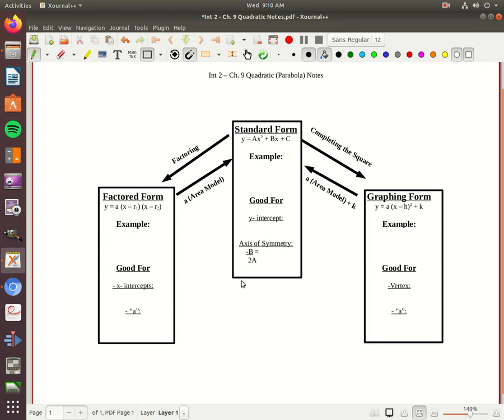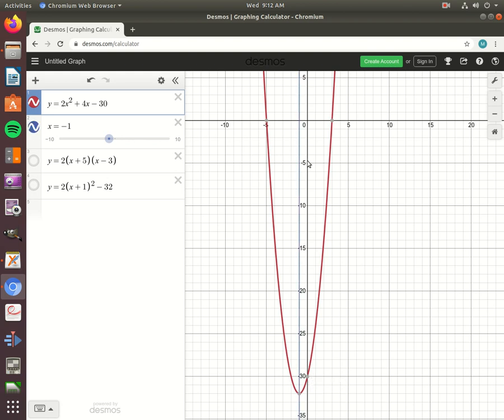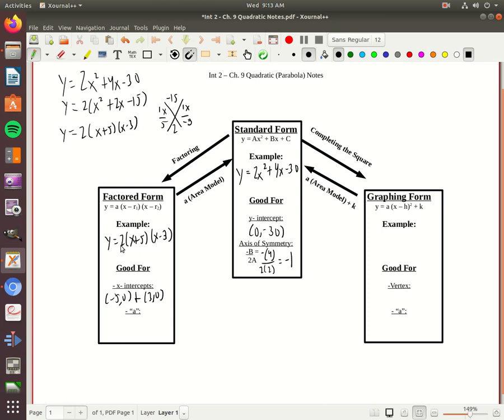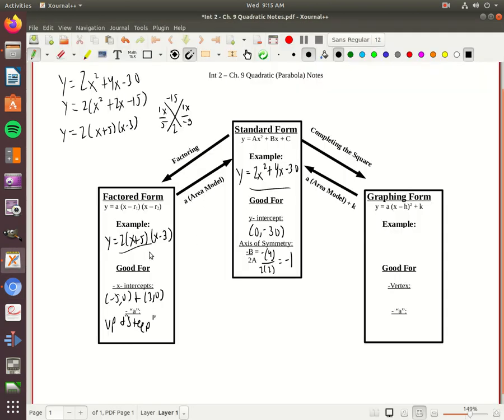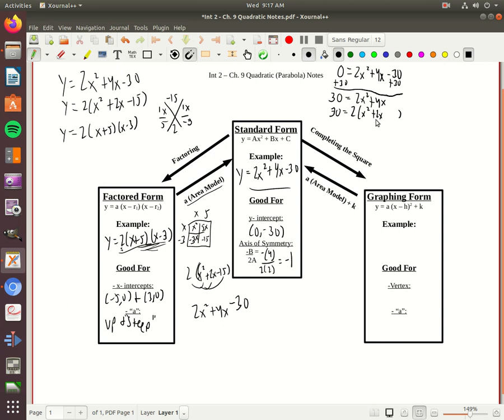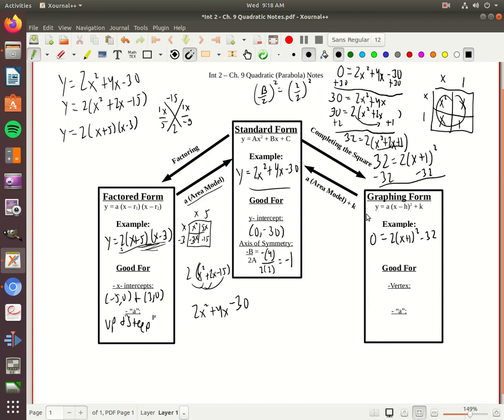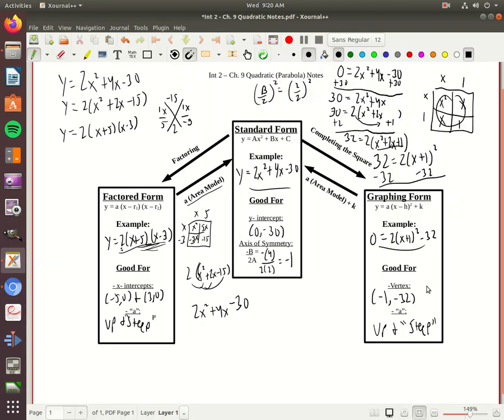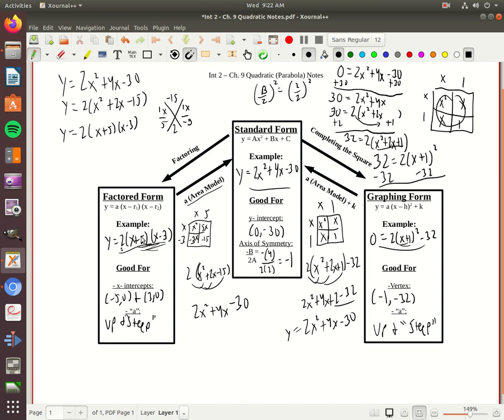Int 2 - 9.1.3 Conclusion Video